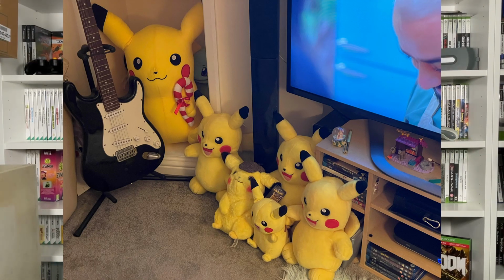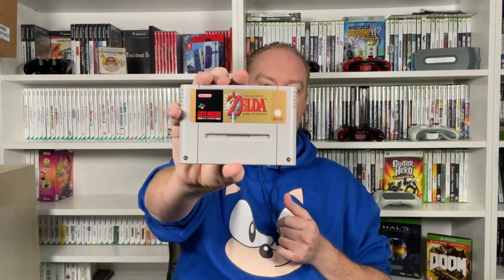Video Games Hunt - What Games Have I Been Buying Over The Last Few Months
Welcome to Fully Playable Games, on today’s video we will be looking at some games that I have picked up from different places over the last few months.

In today’s video we are going to be looking through some games that I have picked up from eBay, Amazon and Facebook over the last few months.

Chapters
0:00 Intro
01:06 Looking Through The Games
19:40 Outro